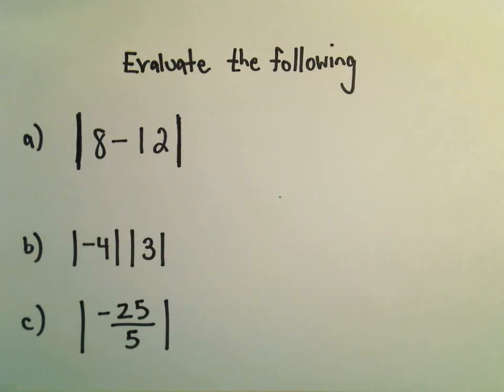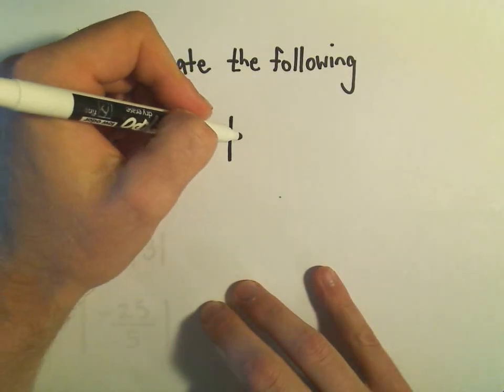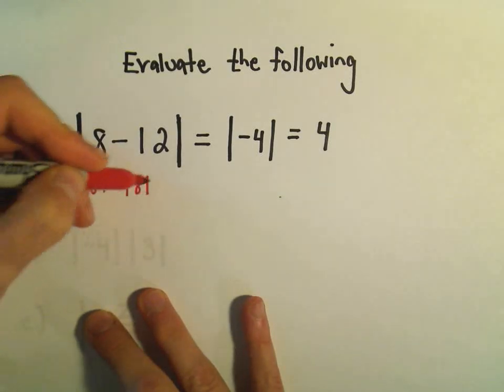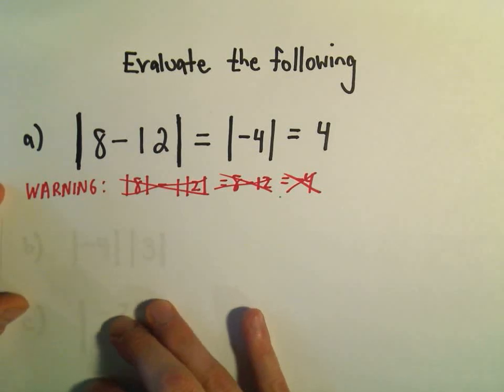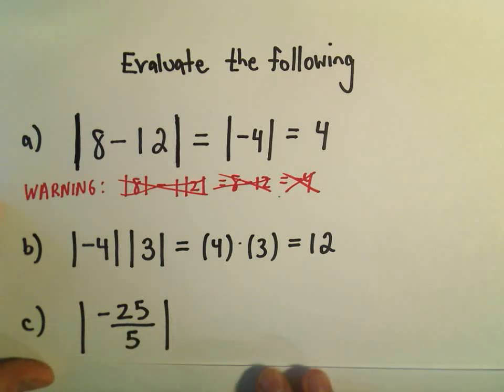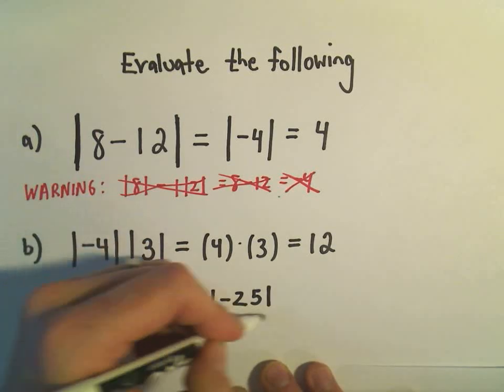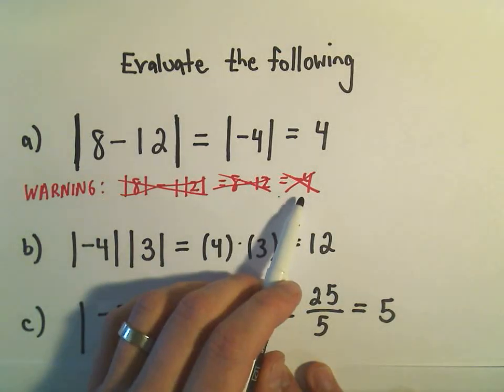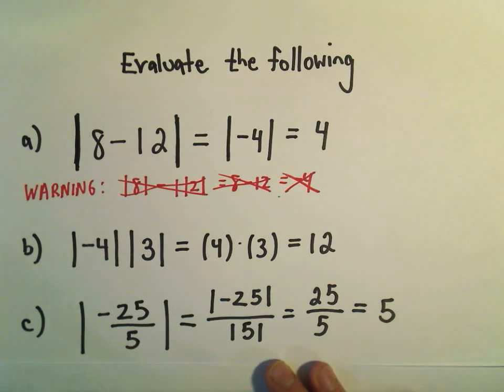Evaluating Expressions Involving Absolute Value - Example 1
Just a few very basic problems involving simplifications with absolute value.